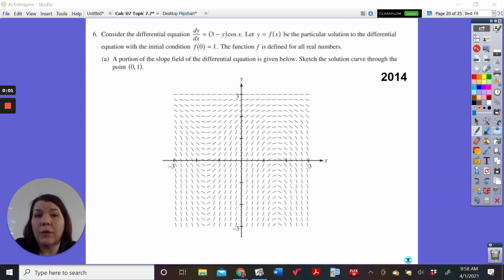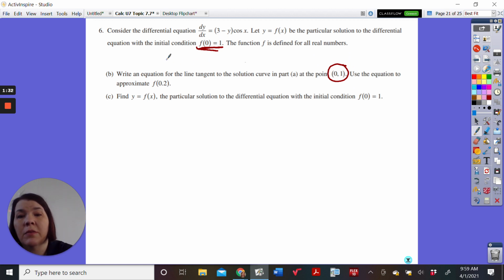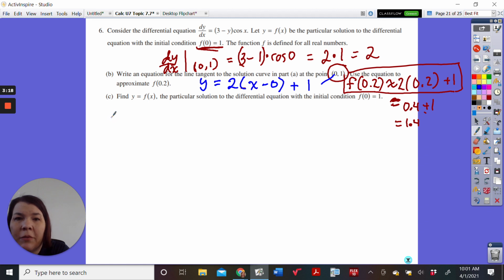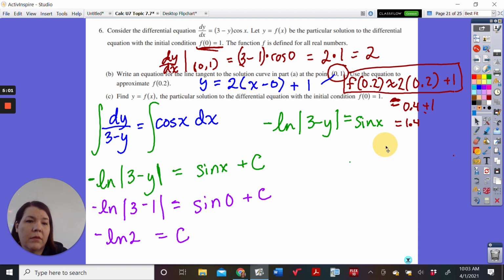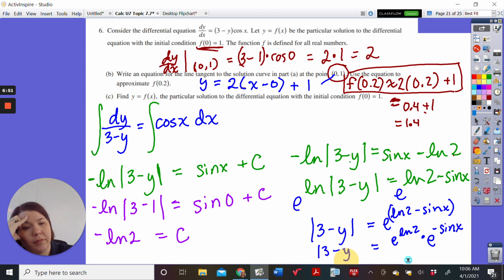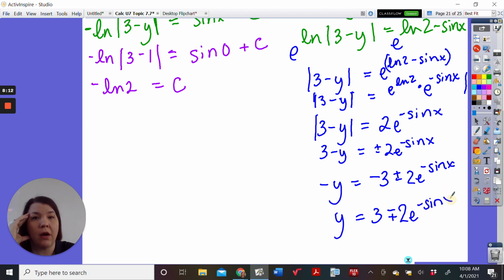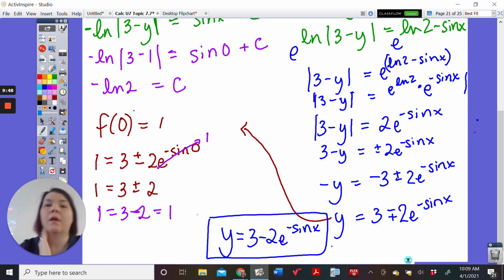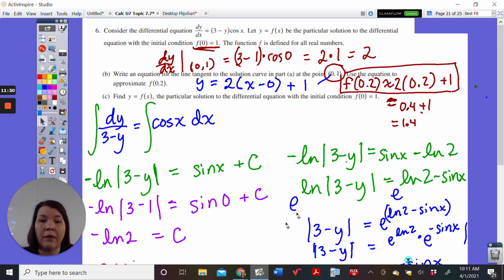U7 FRQ Practice 2014 #6